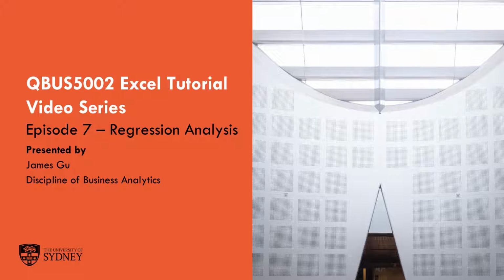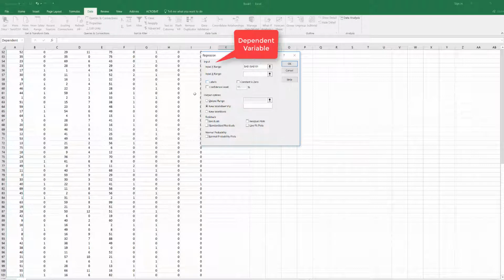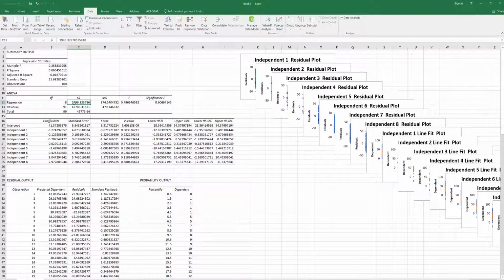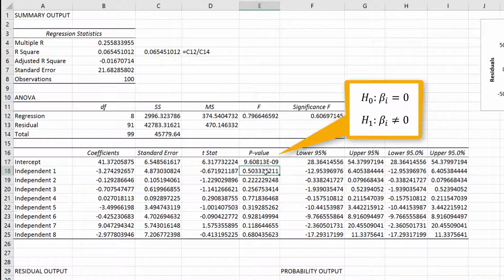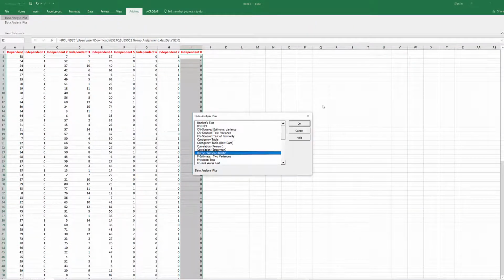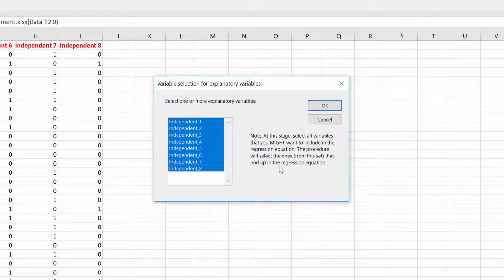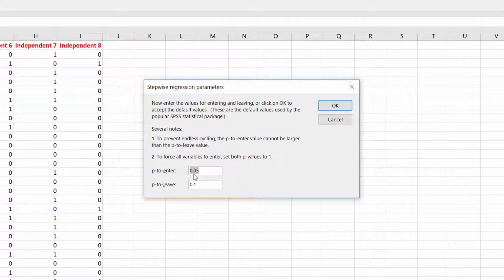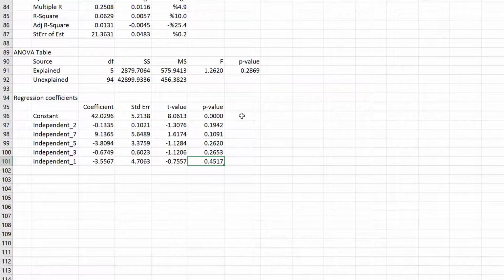Excel Tutorial Video Series - Episode 7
Episode 7 - Regression Analysis